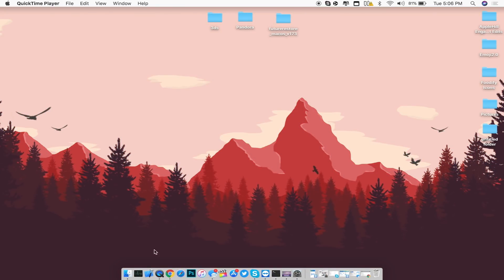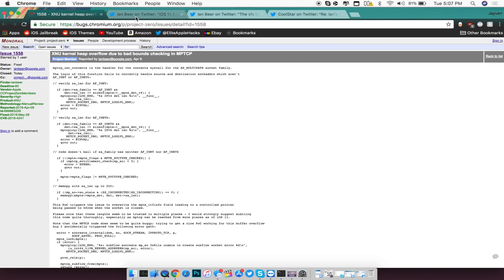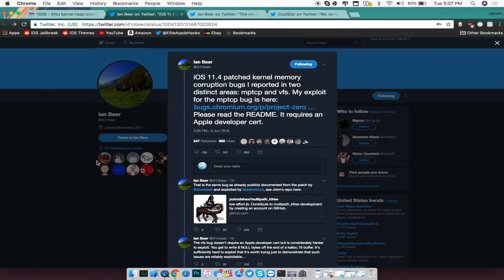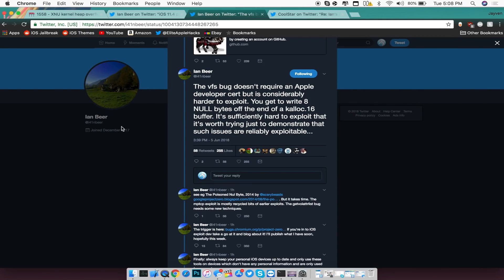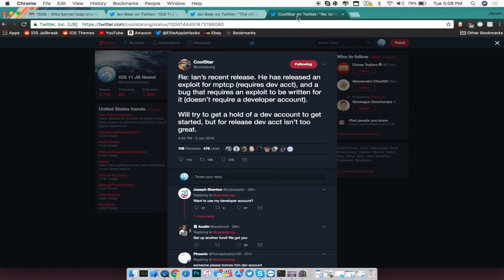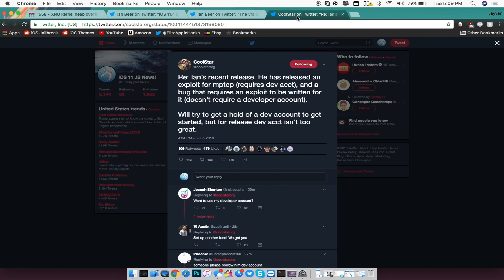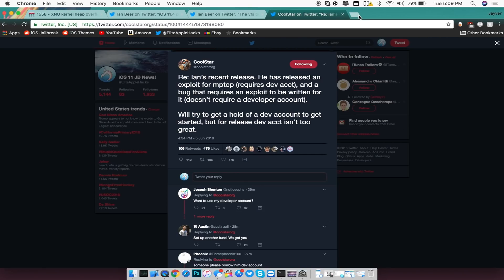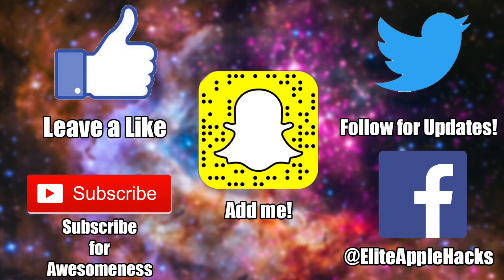WHERE IS THE iOS 11.3.1 JAILBREAK?! | EXPLOIT HAS BEEN RELEASED!